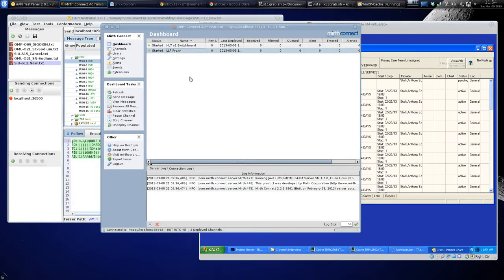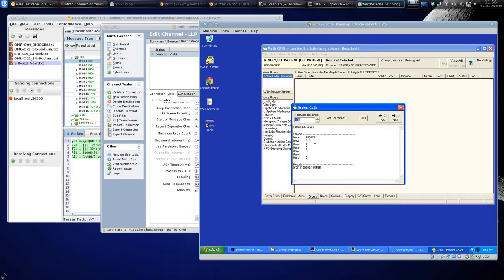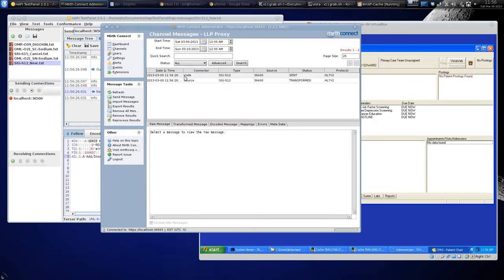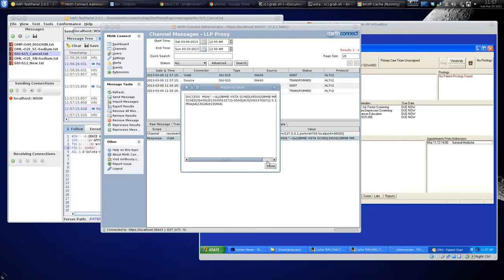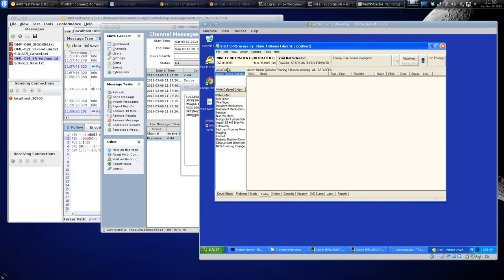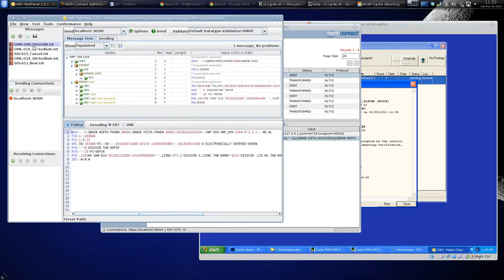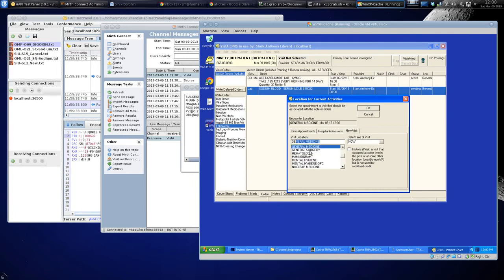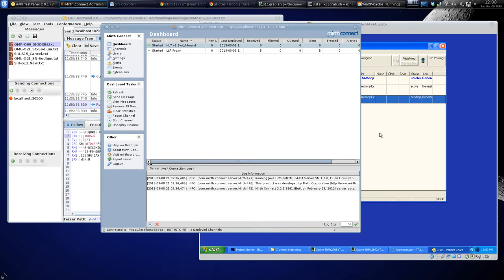VistA/Mirth Interfacing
Demonstrates sending and receiving scheduling (SIU), laboratory (OML) and pharmacy (OMP) HL7 v2.5.1 messages to and from VistA and Mirth.